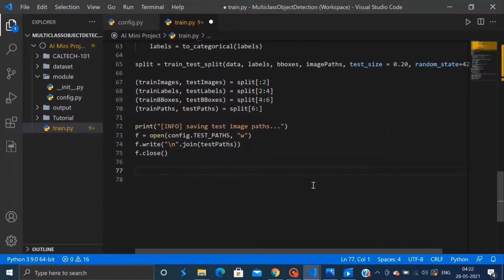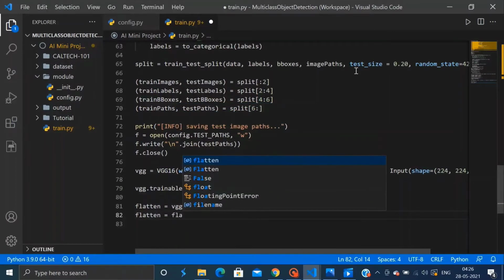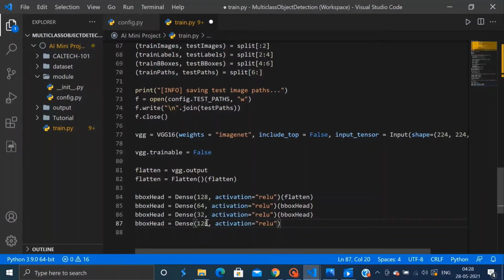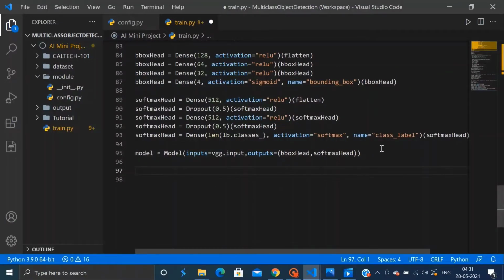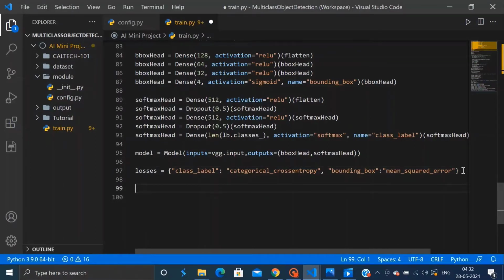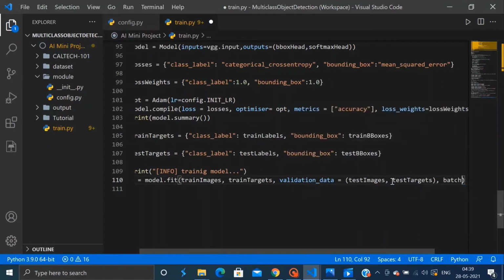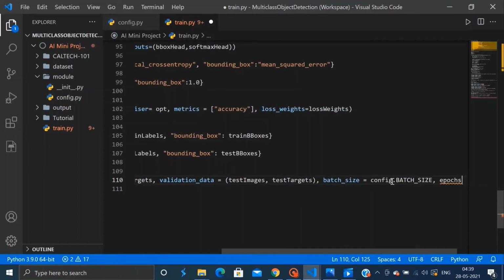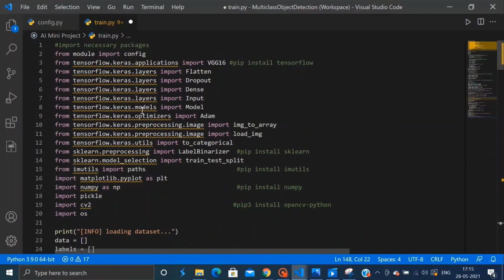Multi-class Object Detection using Deep Learning - Part 3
IEEE Student Branch VIT Pune is here with an exciting playlist of Mini projects on Deep Learning.
In this tutorial, we will learn how to train a custom multi-class object detector using bounding box regression with the Keras and TensorFlow deep learning libraries.

Multi-class object detection, as the name suggests, implies that we are trying to (1) detect where an object is in an input image and (2) predict what the detected object is.
With the help of this project we will be able to  -
1) Predict bounding box coordinates of the object in the image
2) Predict class label of the object in the image

Presented by: Anusha Agrawal